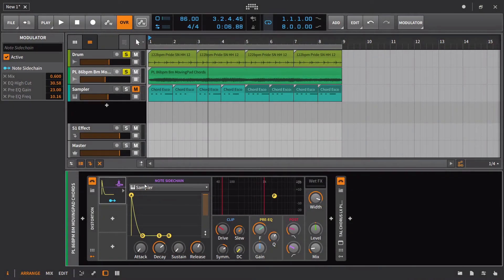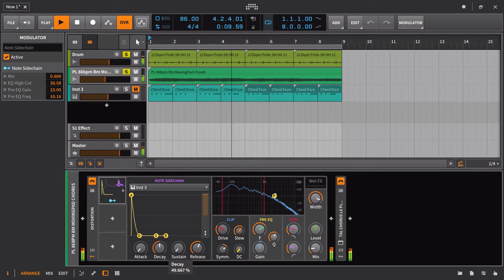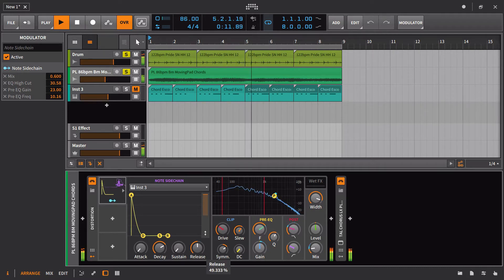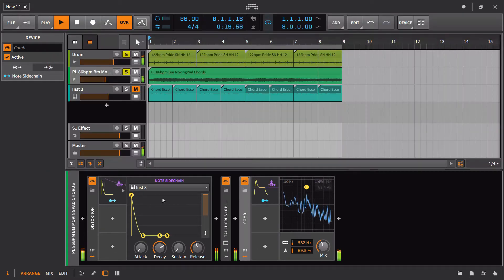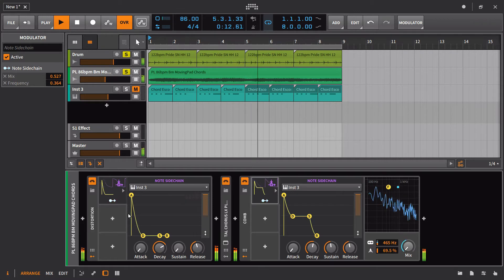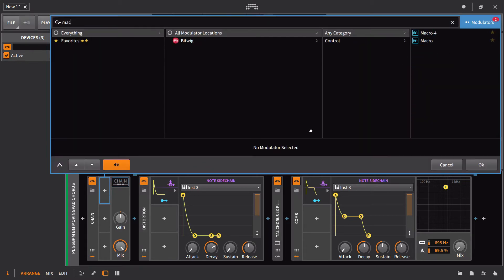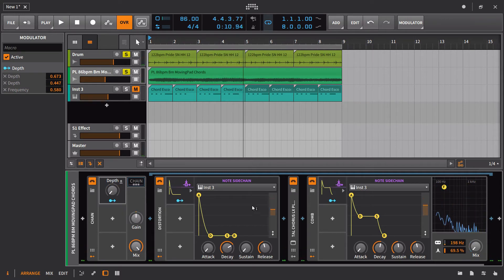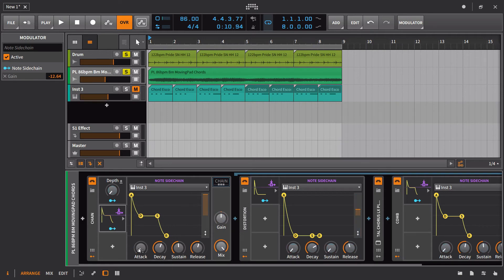15 Note Sidechain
I'm a huge fan of the note sidechain. It's very similiar to the audio sidechain except it pays attention to notes instead of audio. The real benefit of the note sidechain is that you can scale the envelope of the notes coming in. Basically this equals a more consistent and flexible result. Remember you don't even need an instrument to trigger the note sidechain just notes.